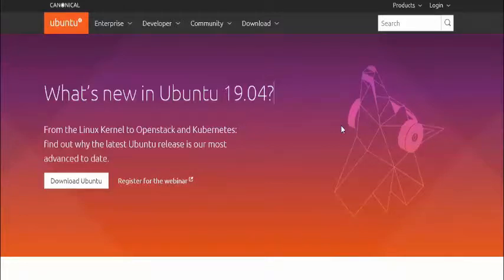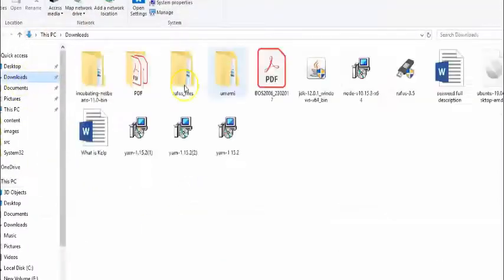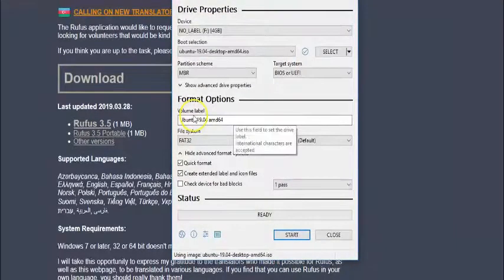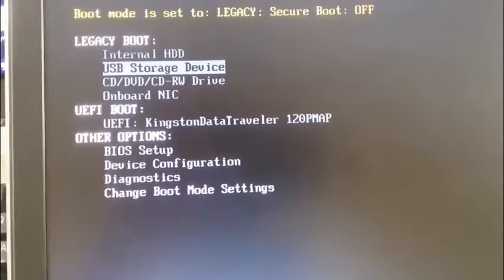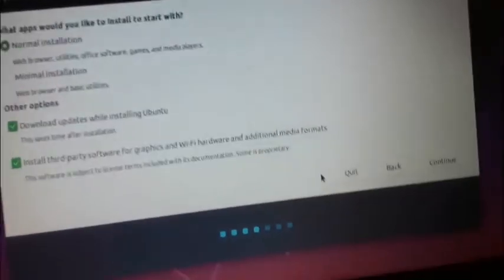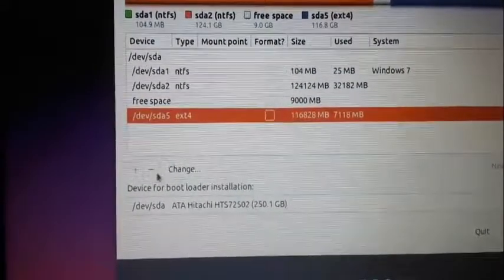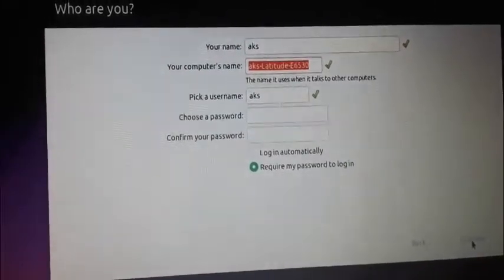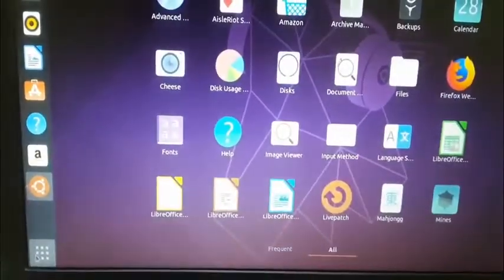How to Install Ubuntu 19.04 Bootable USB Along With Windows?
Our Todays topic is How to Install Ubuntu 19.04 Bootable USB Along With Windows?